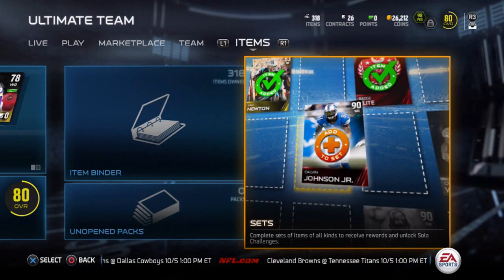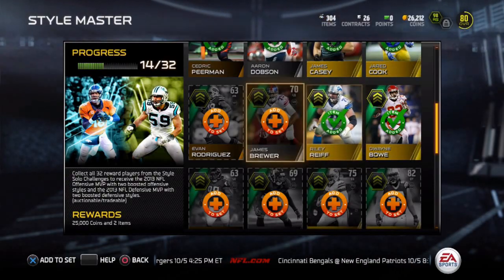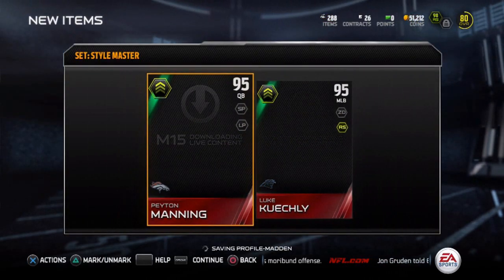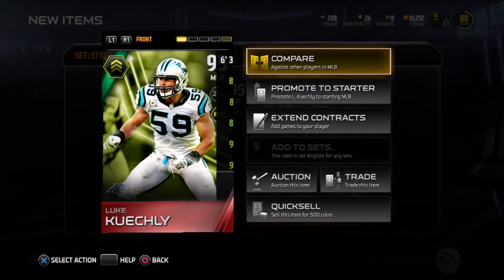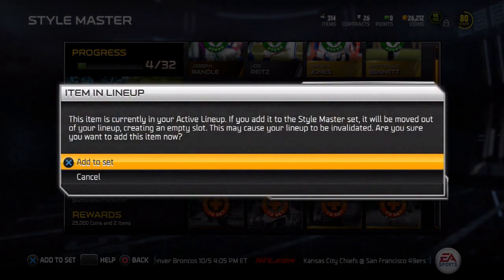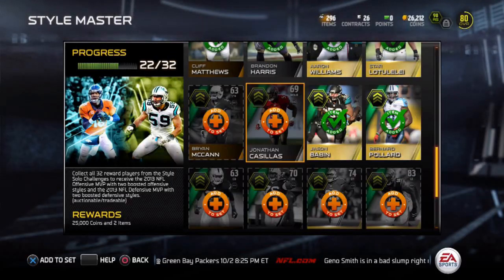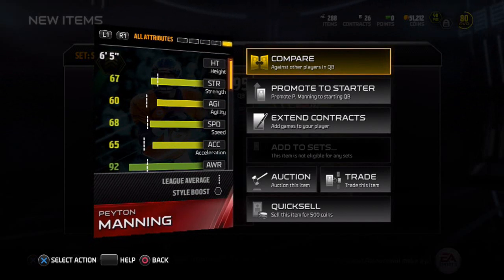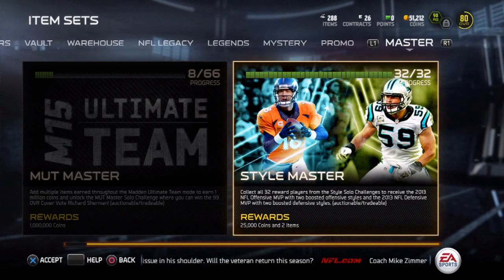MUT 15 - How to Get 90 Team Style - Style Master Set Completion!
All Likes, Comments, Favorites, and any other type of feedback are greatly appreciated! Also, check out the videos linked below!